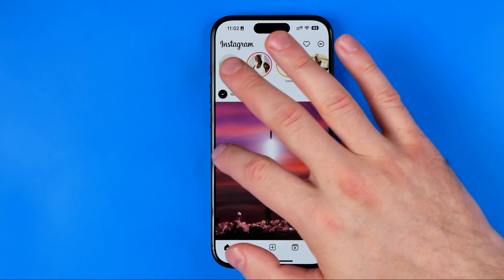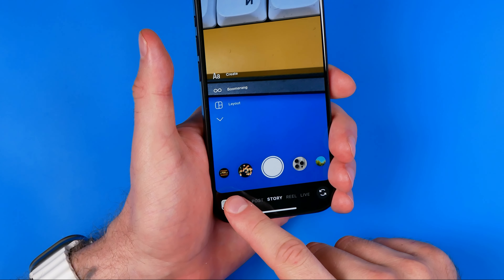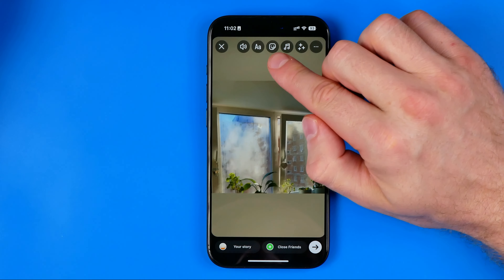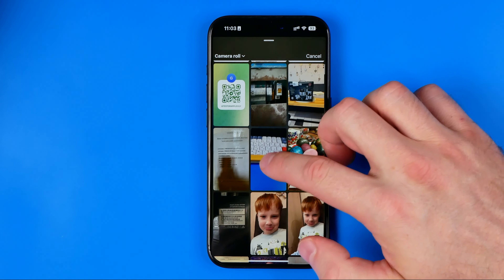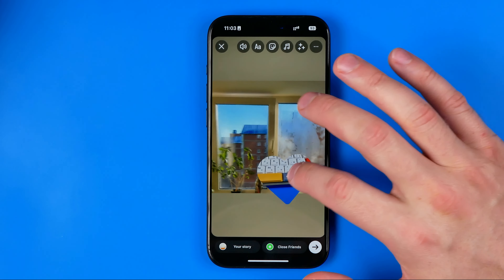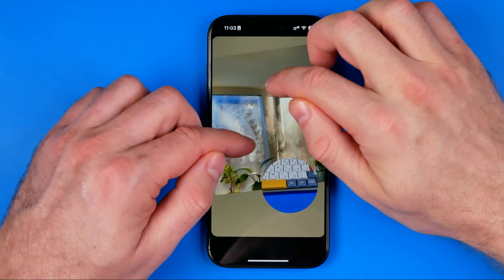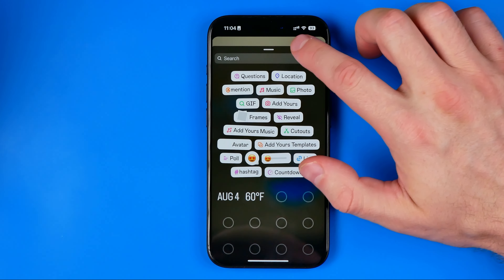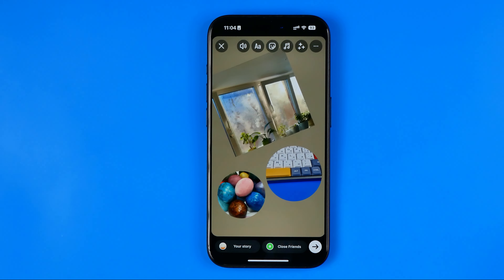How to Add Video and Photo to One Instagram Story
Here's how to add video and photo to one instagram story!